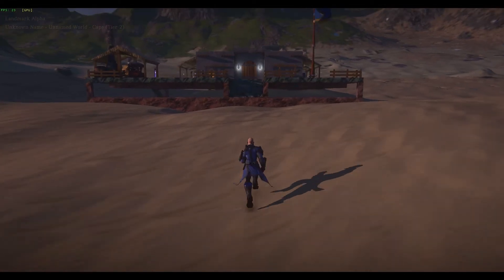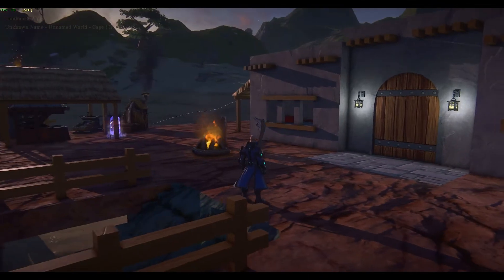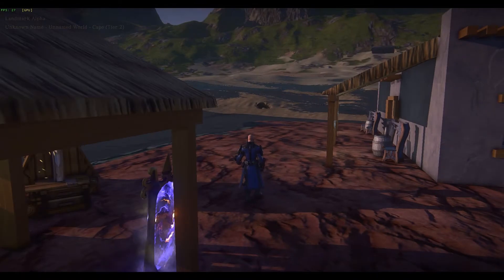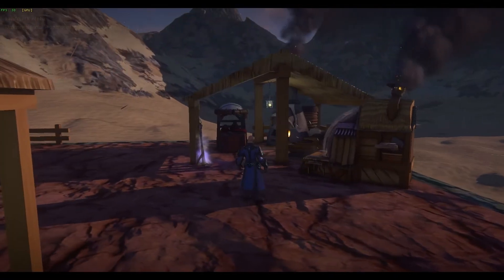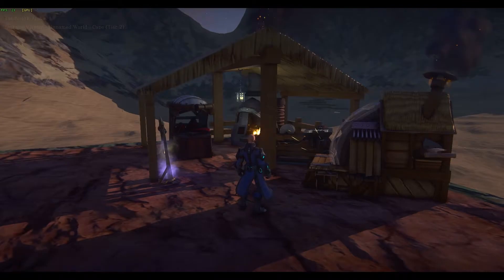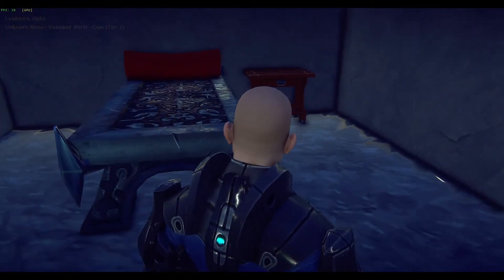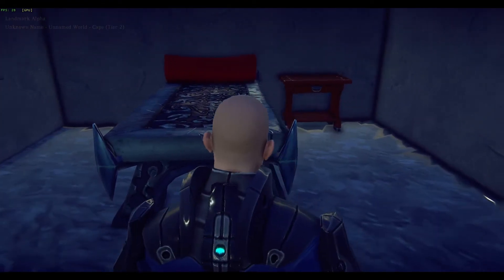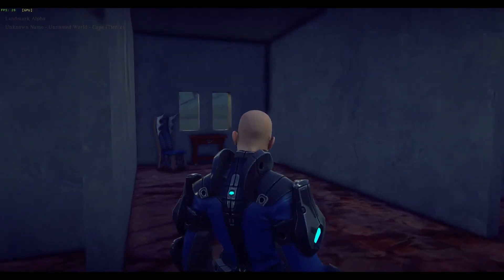My Cantina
My Cantina in EQN Landmark